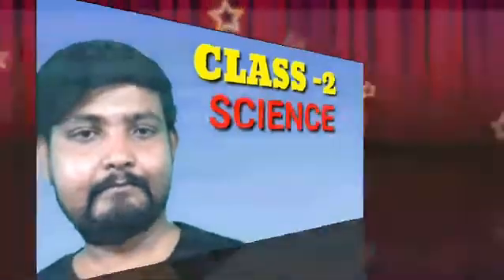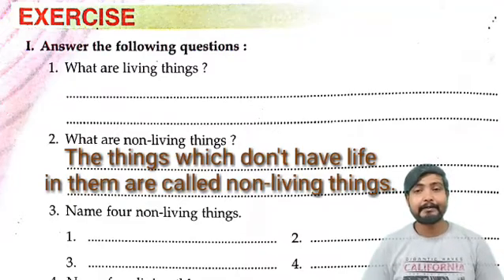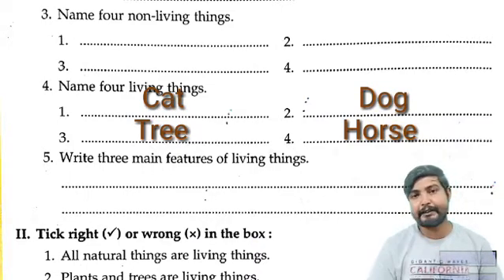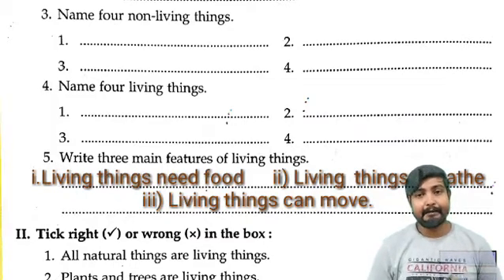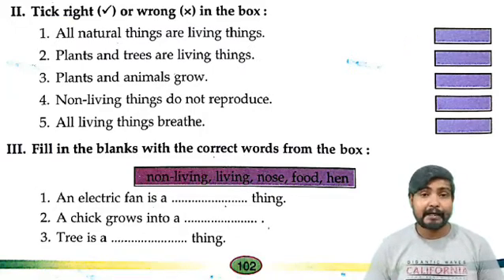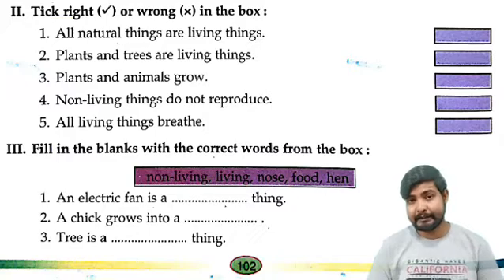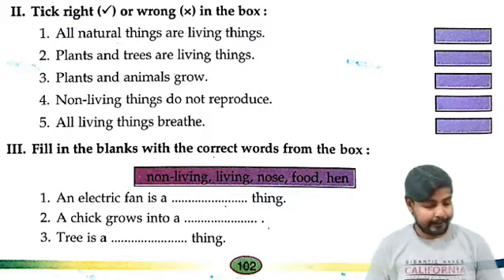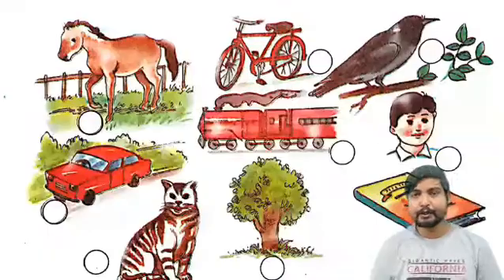HOLY FAITH / CLASS -2/ SCIENCE/ Ch- 1/ (QUESTION ANSWER) LIVING AND NON-LIVING THINGS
STD-II/ SCIENCE/ Ch- 1/ (QUESTION ANSWER) LIVING  AND  NON-LIVING THINGS
NABIN SAMANTA.
Hi, I AM NABIN SAMANTA